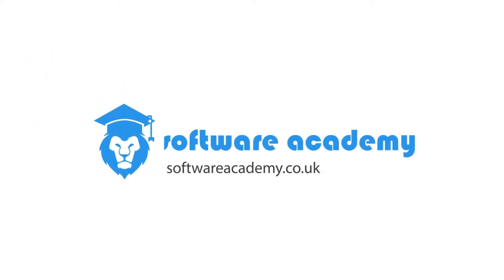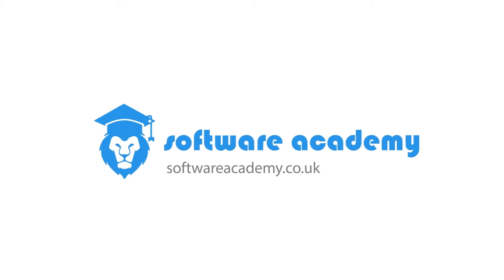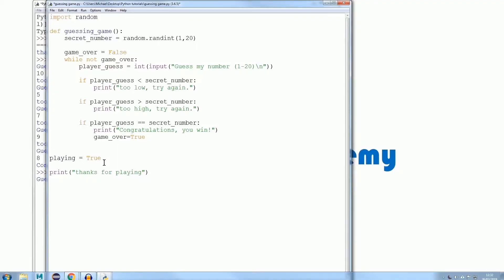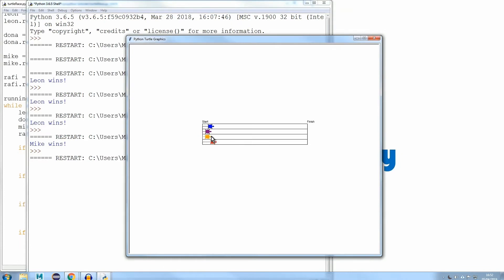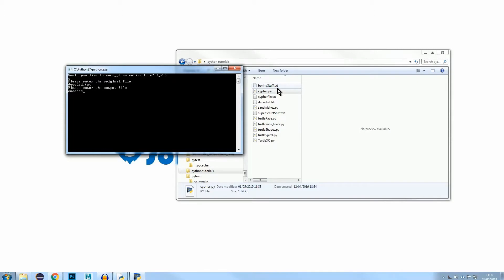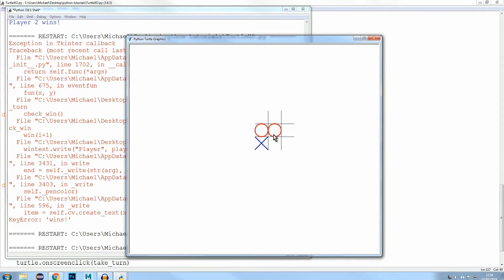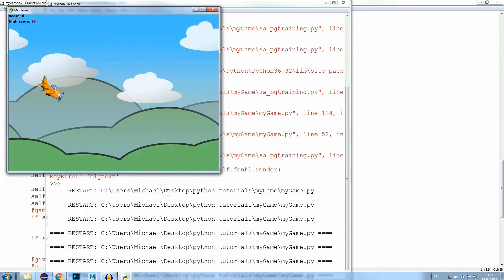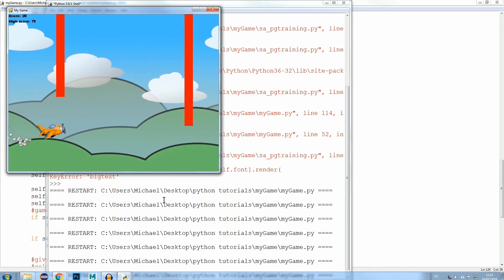Games Programming Self Guided Courses - Everything you need to know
In this video, you'll learn everything you need to know about our 3D game design self-guided course.